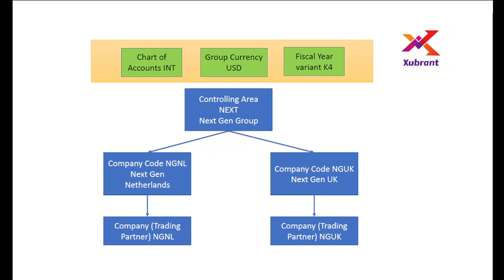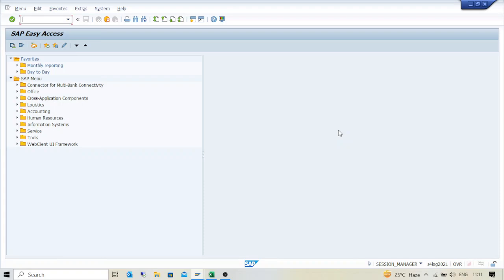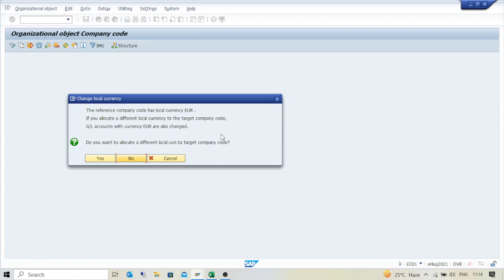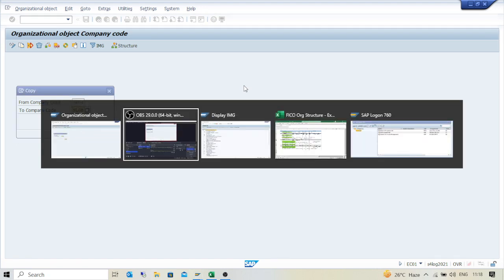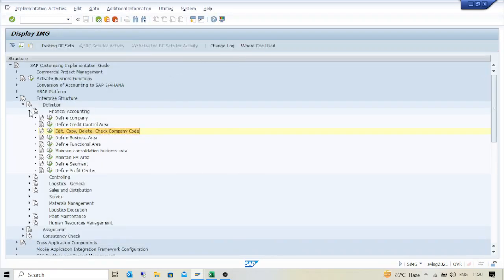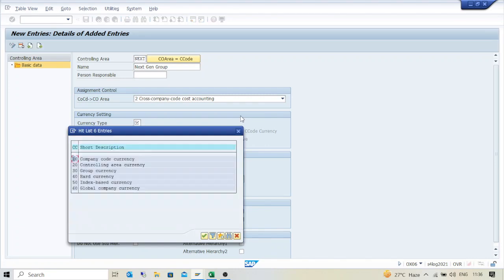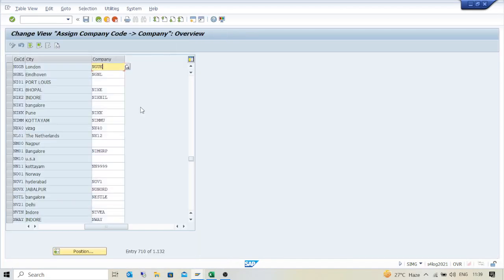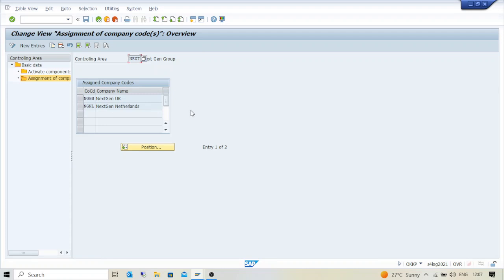Defining the Organization structure for FICO